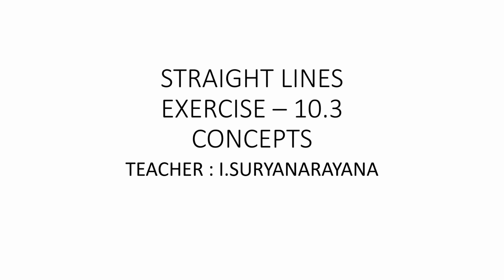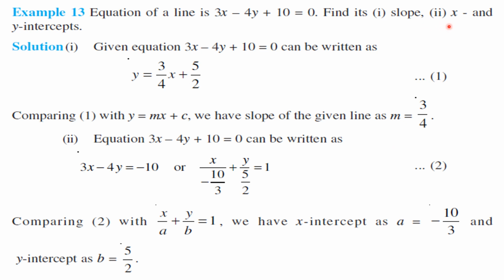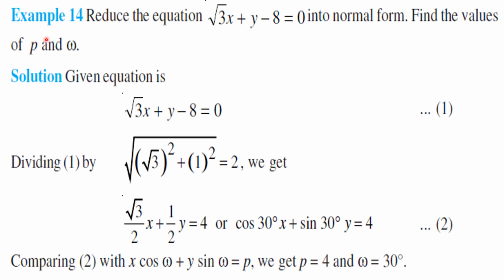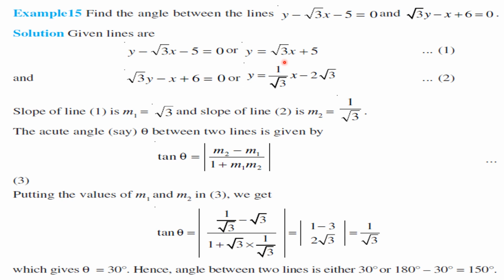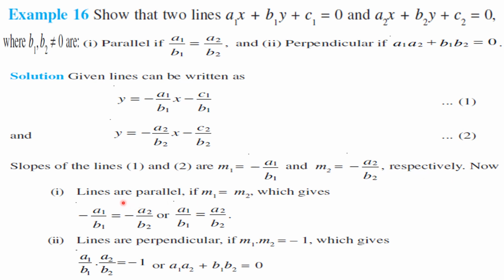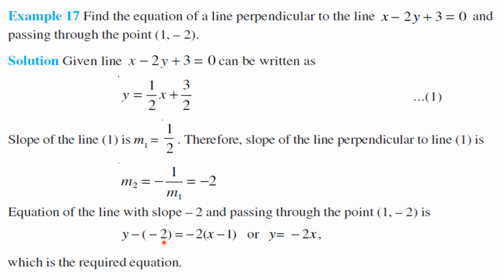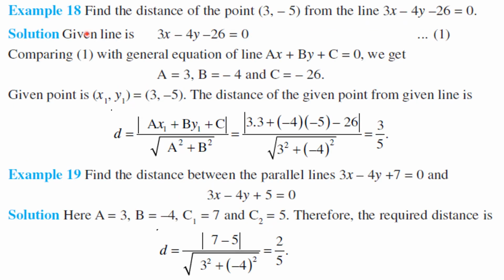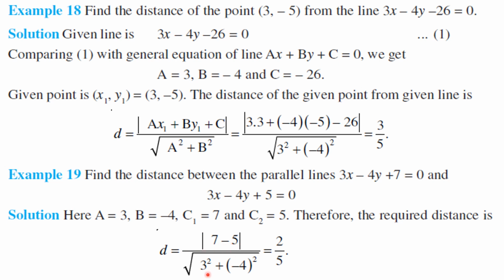11th - Ex - 10.3 - Concepts